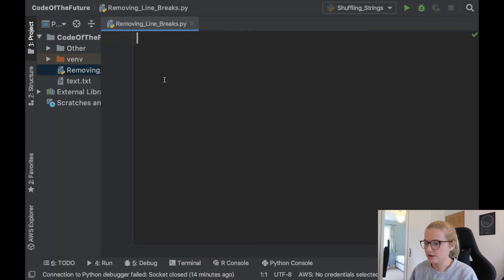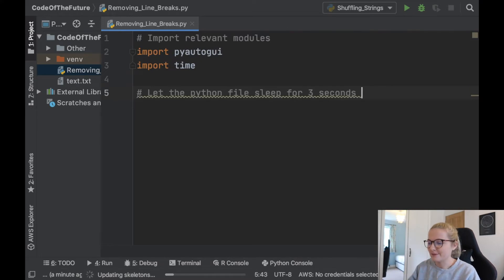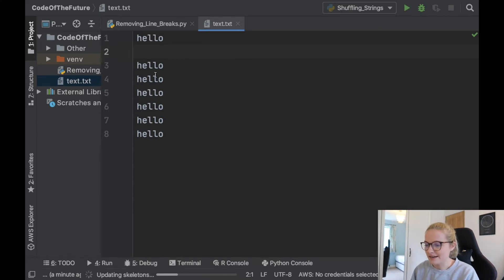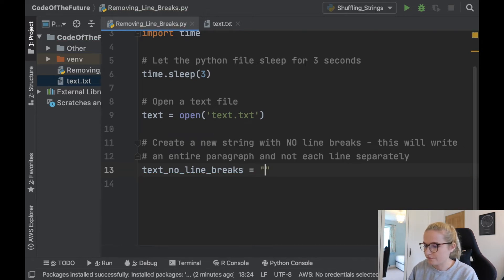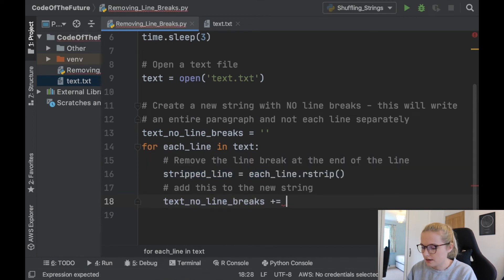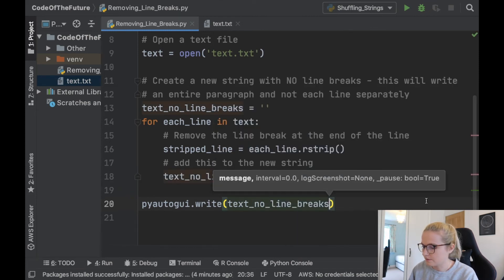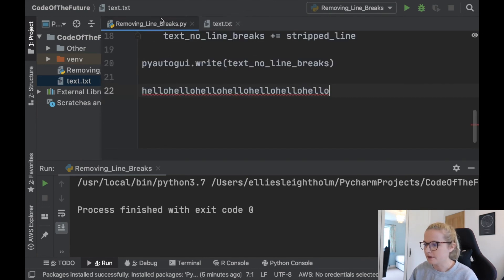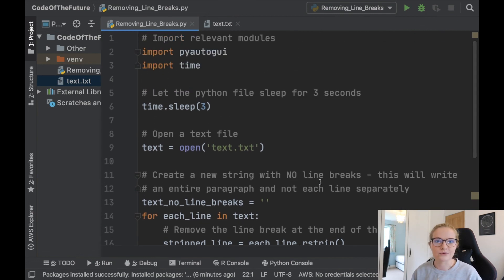Removing Line Breaks with Python! (& Automation Feature with txt Files)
In today's video, we explore removing unwanted line breaks from txt files using Python!